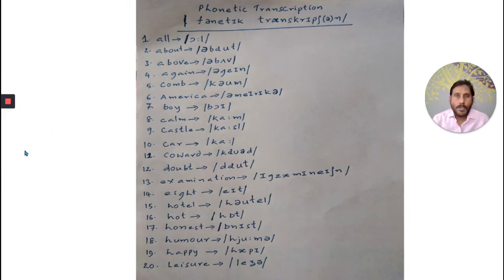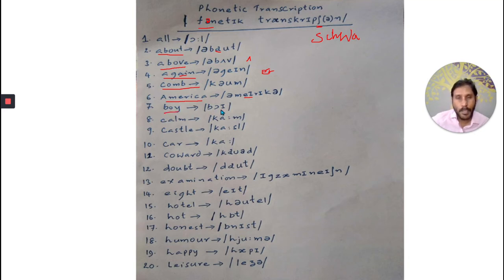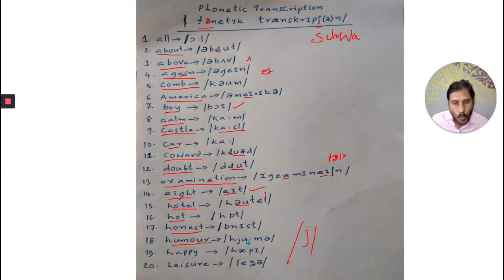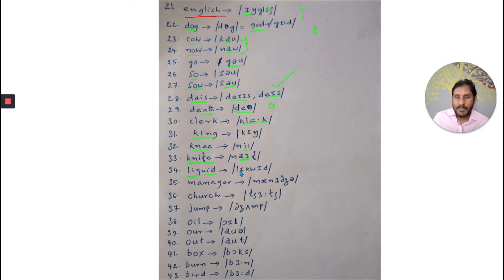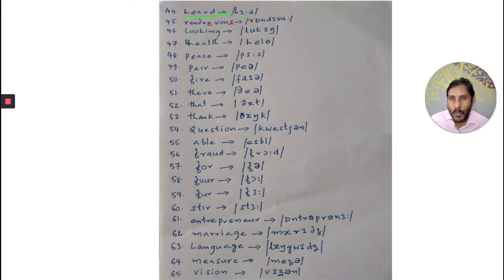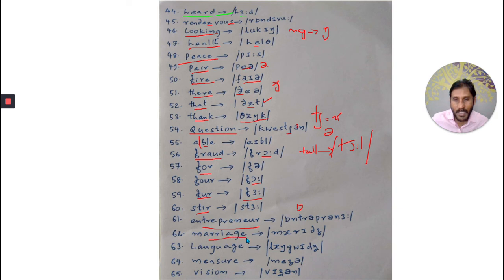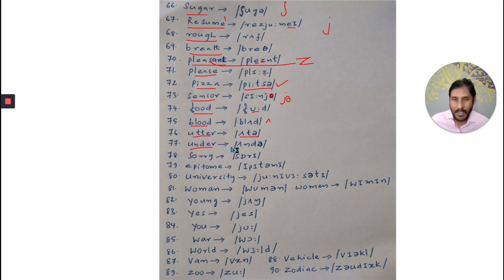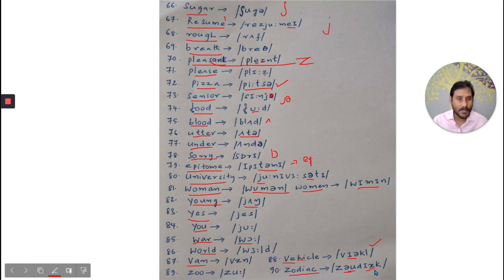Phonetic transcription part 1|English |1 yr/ I SEM | MGU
English words which are mispronounced commonly are dealt with and explained with help of Phonetic symbols for each word.

Thank you Viewers, foe watching.